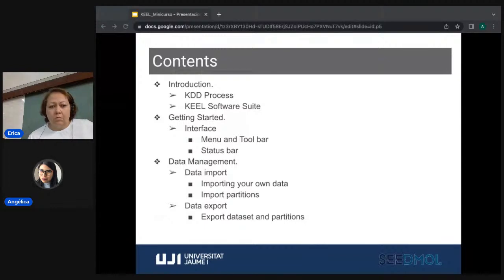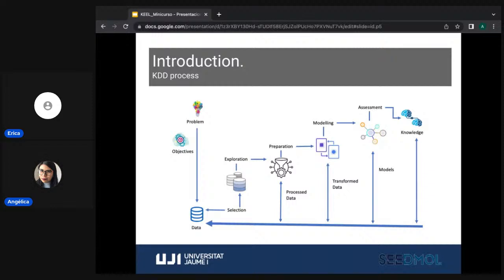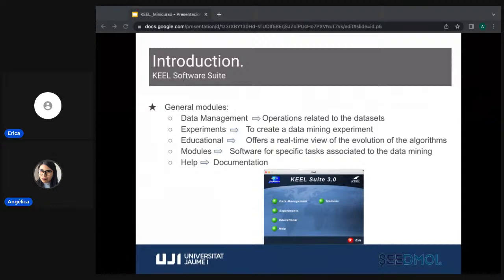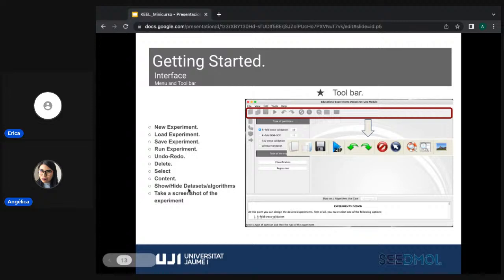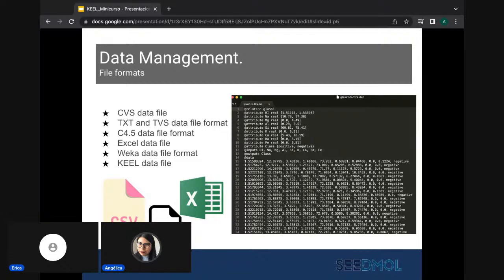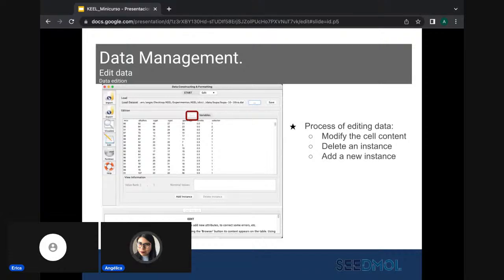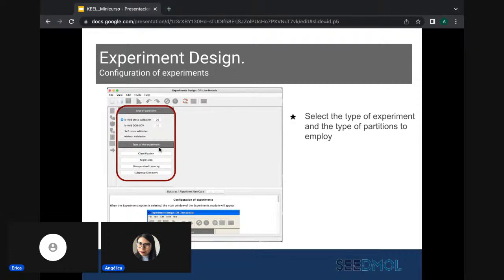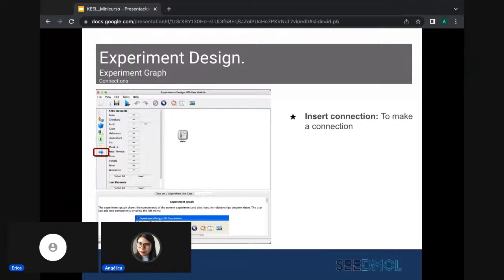Minicurso 1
IX SeedMol
An Introduction to KEEL for Machine Learning